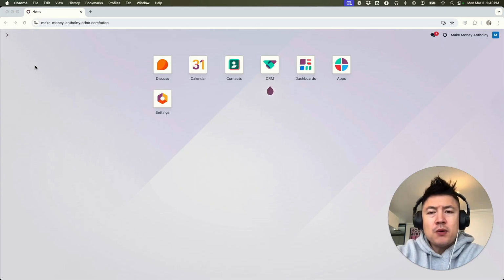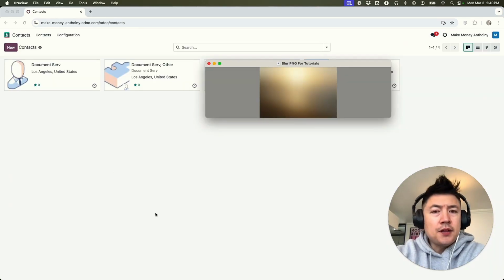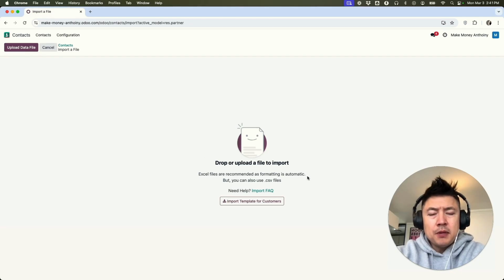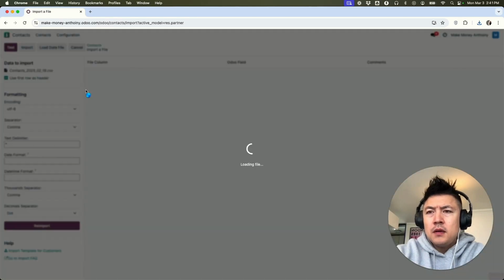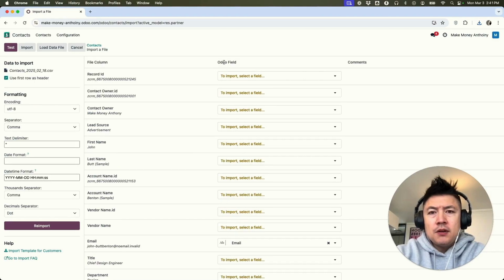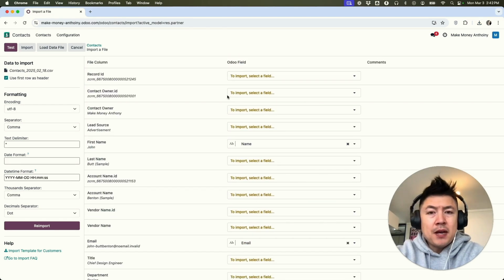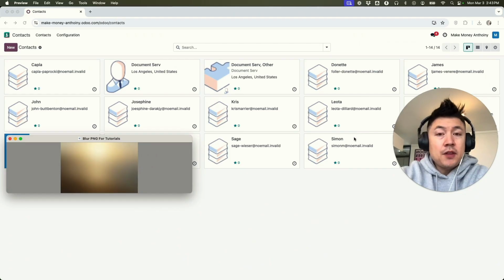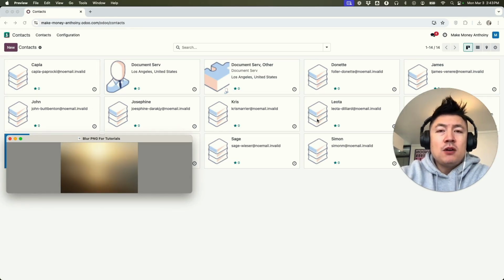✅ How To Import Upload Contacts To Odoo CRM 🔴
Odoo CRM (Customer Relationship Management) is a tool designed to help businesses manage and improve their customer interactions and sales processes. It allows users to track leads, opportunities, and customer communications in one place. With features like sales pipeline management, automated follow-ups, customer segmentation, and reporting, Odoo CRM helps businesses streamline their sales efforts and increase conversion rates. The module integrates seamlessly with other Odoo applications, such as invoicing and email marketing, to provide a comprehensive solution for managing customer relationships.